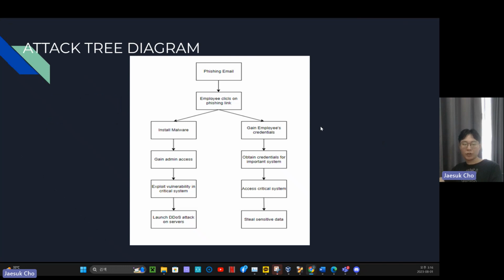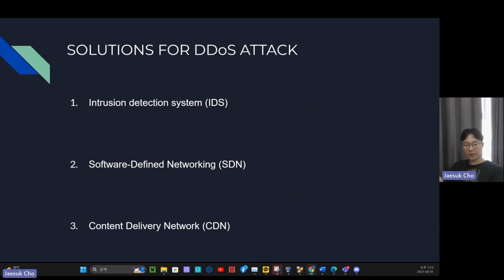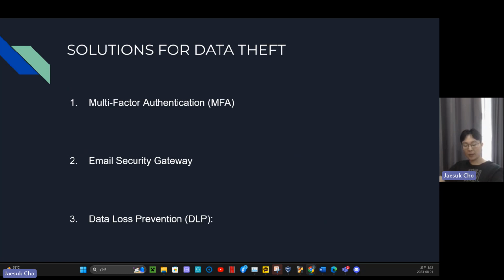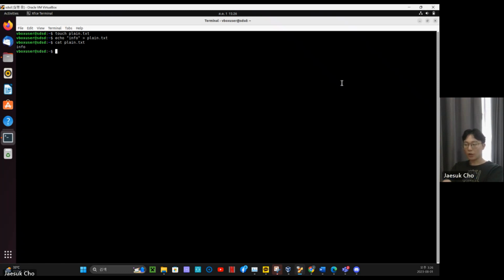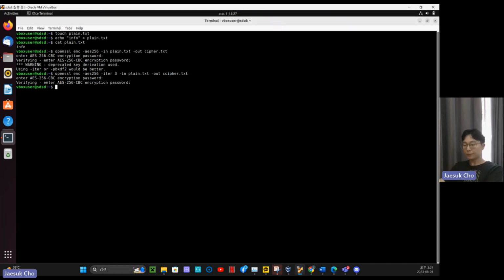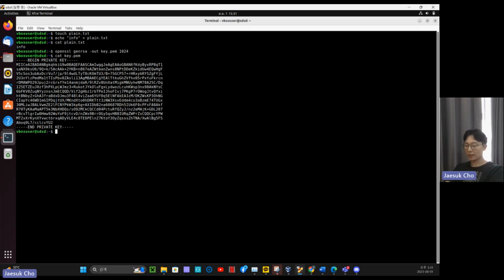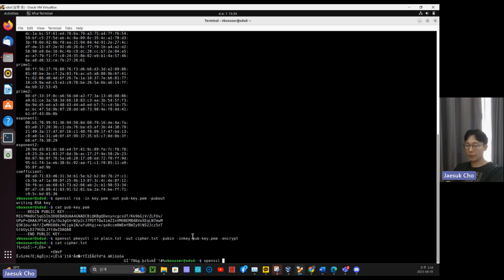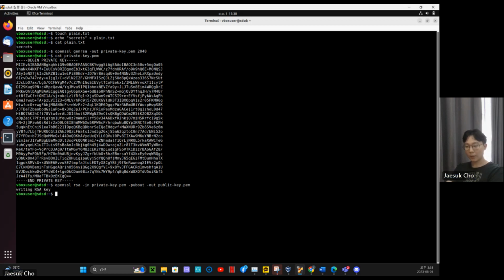새 채널 모임 20230801 151621 모임 녹음 녹화